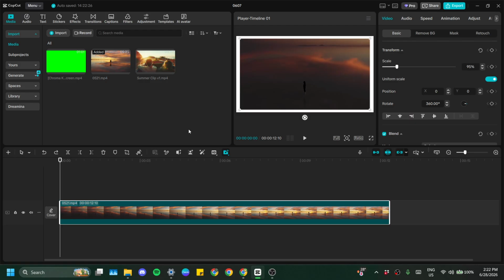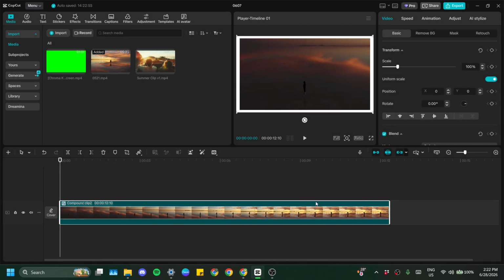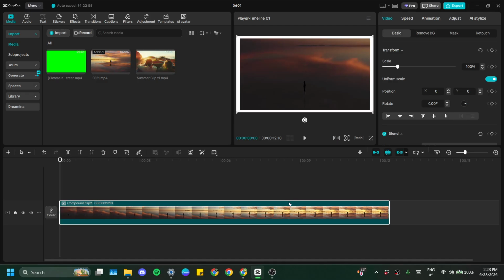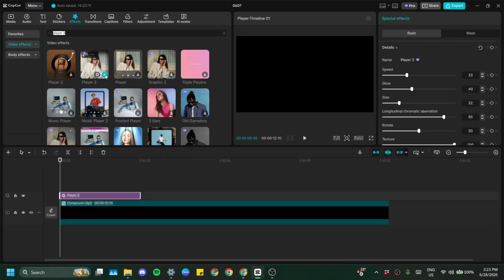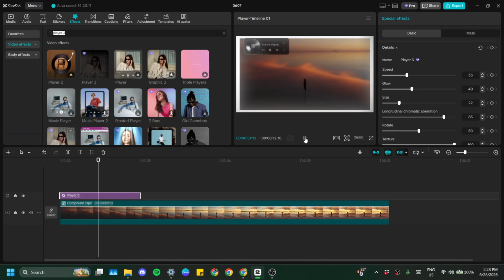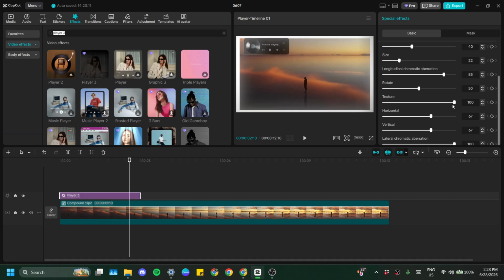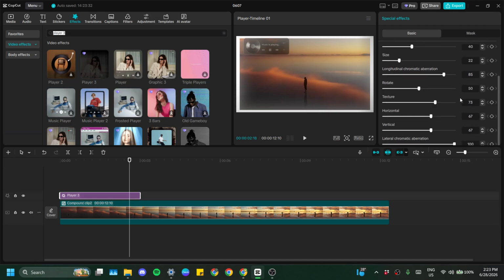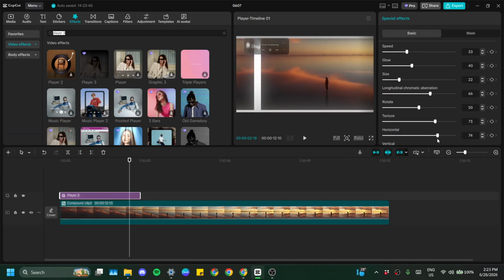How to Change Video Perspective in CapCut PC (2026 Step-by-Step Guide)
This updated 2026 step-by-step guide explains how to change video perspective in CapCut PC using transform, perspective, and keyframe tools. Learn how to tilt, skew, and reposition videos, create dynamic camera angles, apply perspective effects, animate movements, and produce professional edits for YouTube, TikTok, Instagram Reels, Shorts, presentations, and other social media platforms.